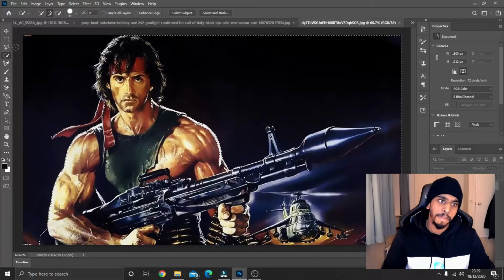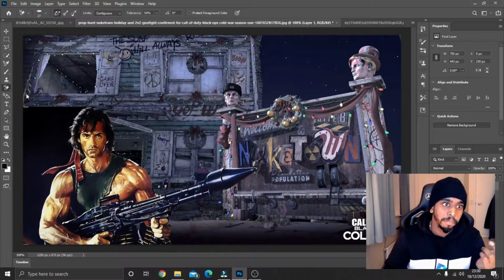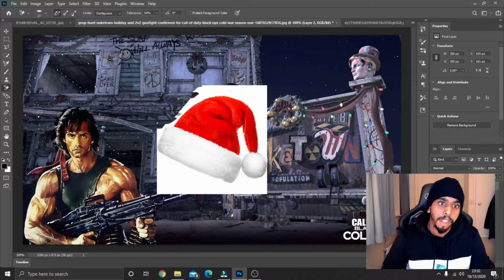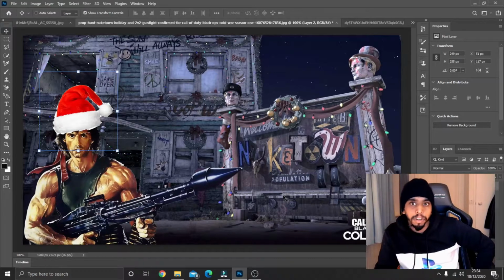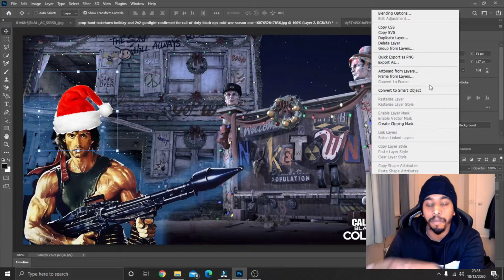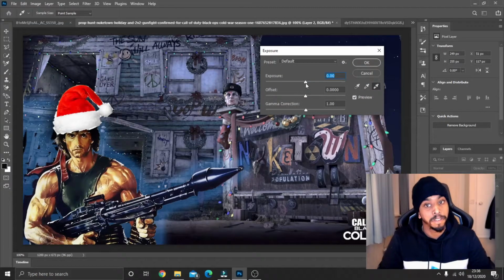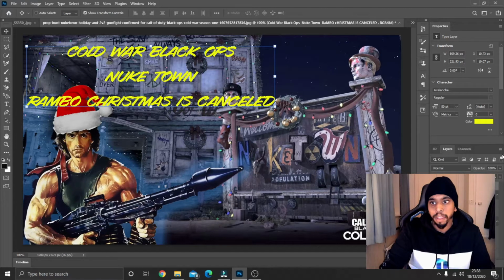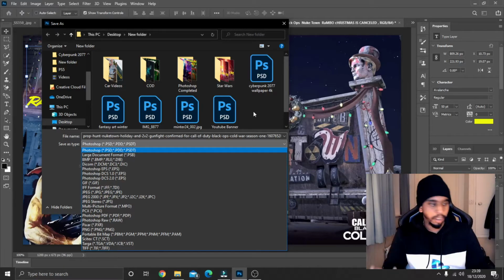How To Create A Youtube Thumbnail In Adobe Photoshop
Hey guys so I wanted to show you how I make my Youtube thumbnails, and the process.

Any questions please leave in the comments section and I'll try get back to you all as soon as and to the best of my knowledge.
Please note the last part of the video, my PC froze up during the rendering apologies for that part.